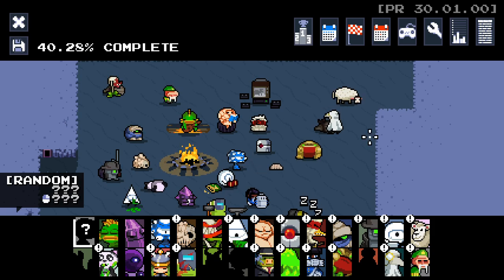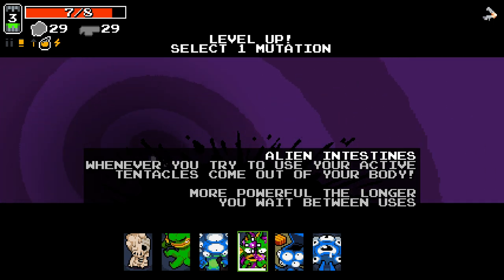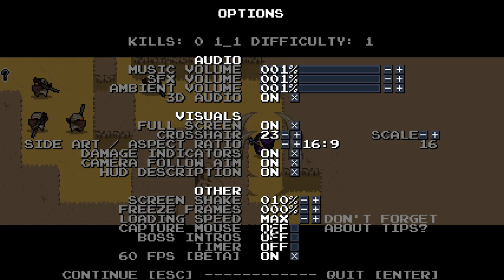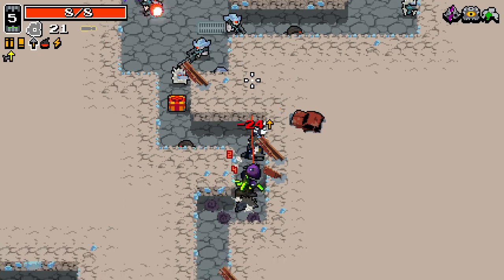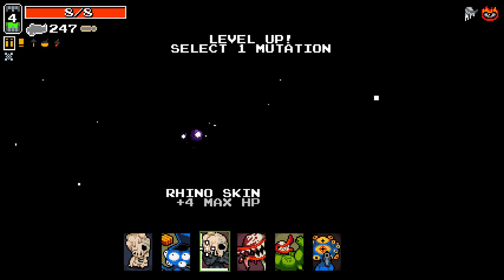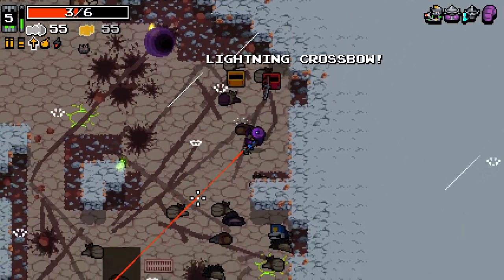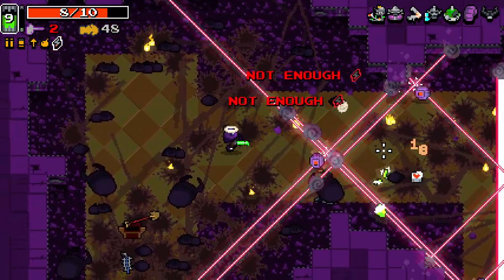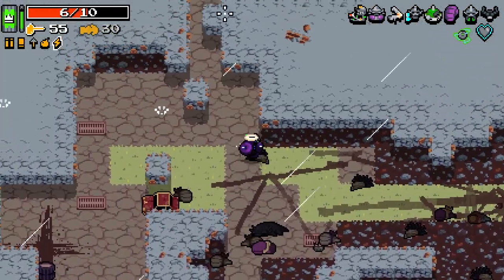NEW CHARACTER AND INVERTED THRONE?! - Nuclear Throne Ultra Mod! UPDATE! - Part 3